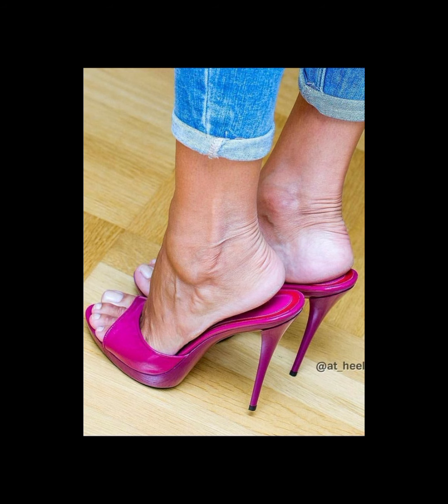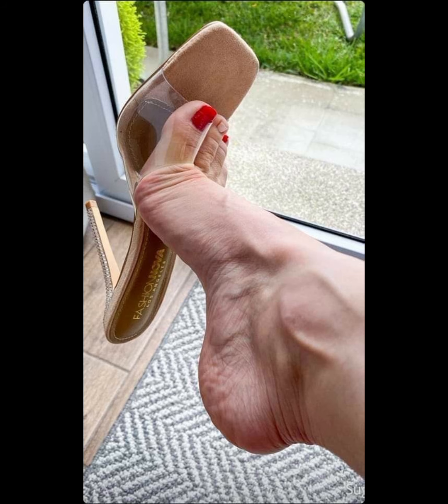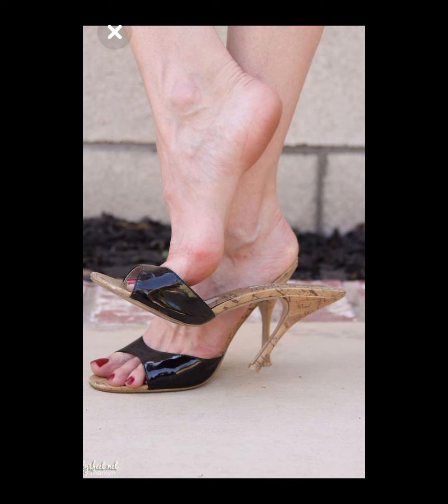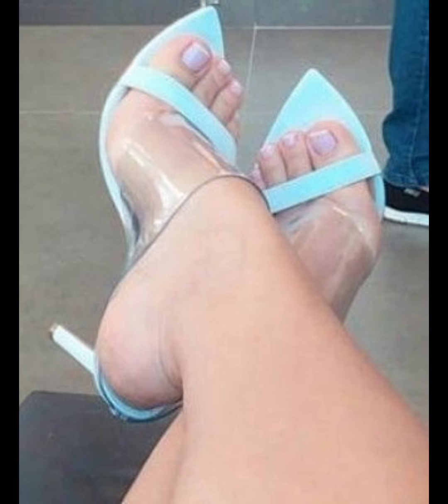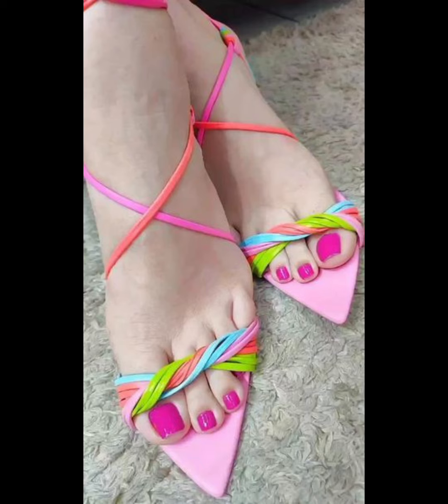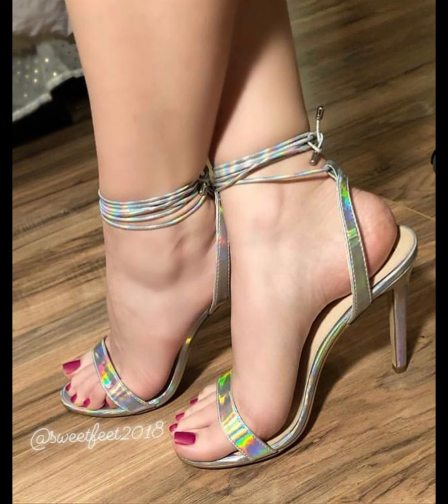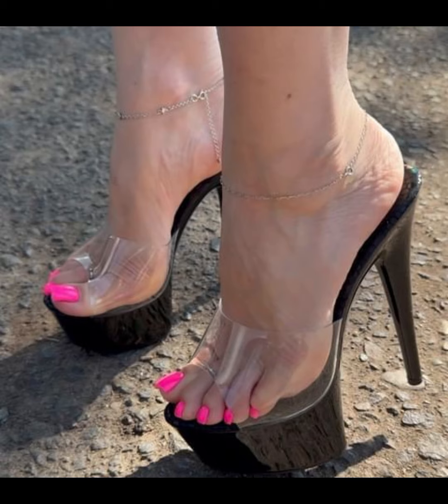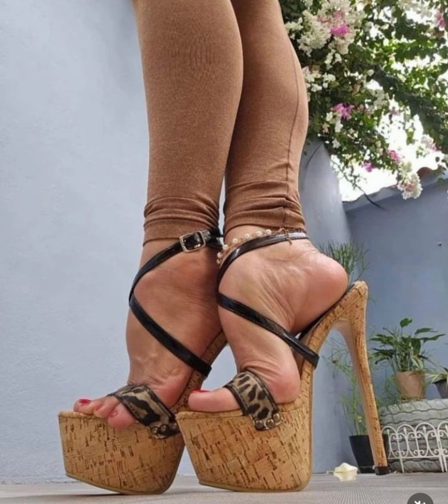Ultra Gorgeous collection of stiletto high heels sandals for women's// best high heels sandals